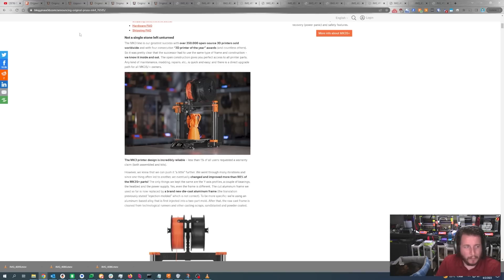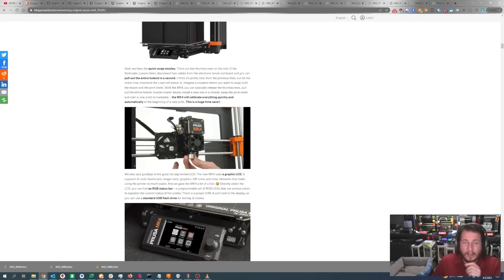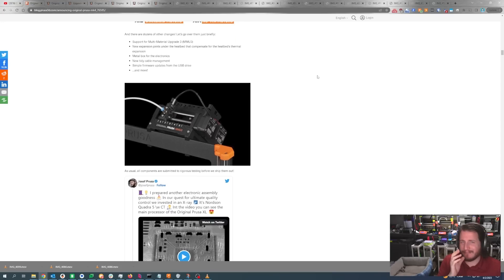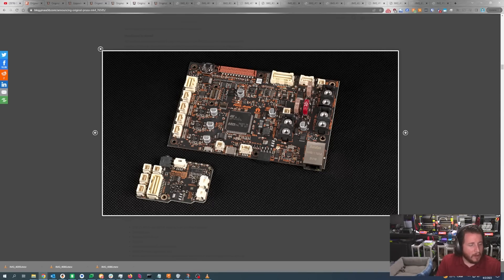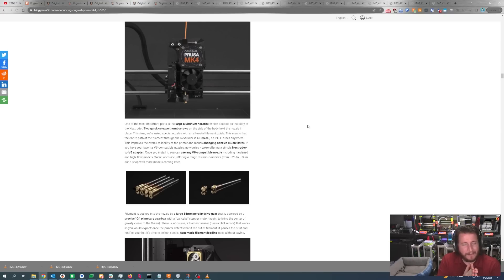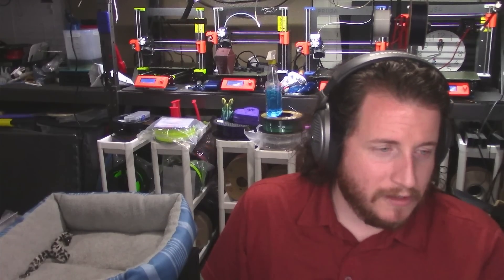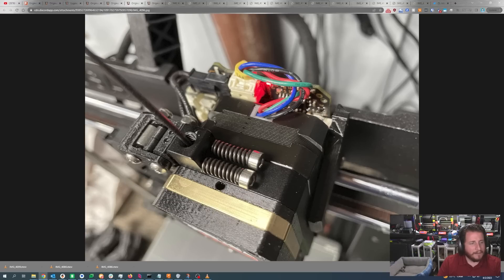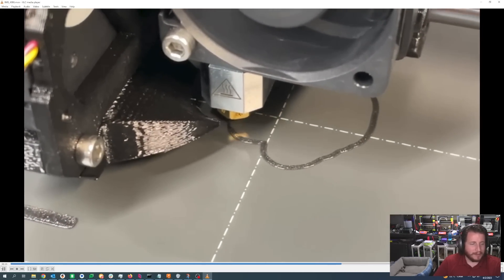The Prusa MK4 Is HERE!!!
A BIG thanks to our friends at @ChampionXImprovingLives AKA the makers behind DiamondBack Nozzles for being our first sponsors! We greatly appreciate them for making videos like this possible!

The sexy Original Prusa MK4 by @Prusa3D was officially released, and it’s ready for shipping! Don’t mind us as we drool over the reveal vid that boasts an always-perfect first layer, quiet printing, and so much more! Get the scoop in this IndustryUpdate!

0:00 Intro
1:12 Sponsor Segment
2:43 Blog Post Overview
4:28 Reviewing the Launch Video
10:19 The Frame of the MK4
12:10 Developing In Parallel With Prusa XL
13:19 Nextruder, Perfect First Layers, and Hotend Assembly
15:56 Graphic LCD Display
17:17 Should You Upgrade Your MMU?
18:12 Vertical Integration
18:44 Now Shipping
19:51 MK3S Upgrades
21:40 Hardware Specifics
28:29 Input Shaping
35:06 Software, Menu Systems, and Customization
36:10 Connecting The Printer To A Network and Prusa Connect
38:06 MMU 3
39:04 Prusa's Store Page and Kit Availability
40:15 Close-Up Photos Of The Printer From TGCreative
42:19 Conclusion/Outro